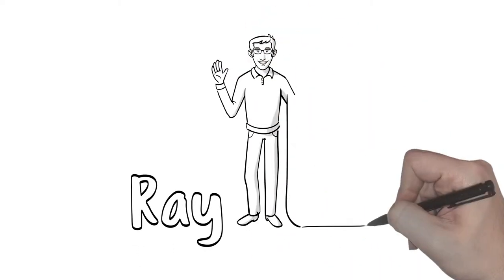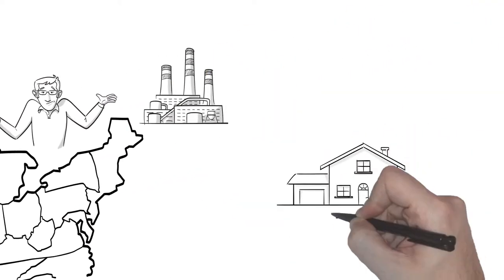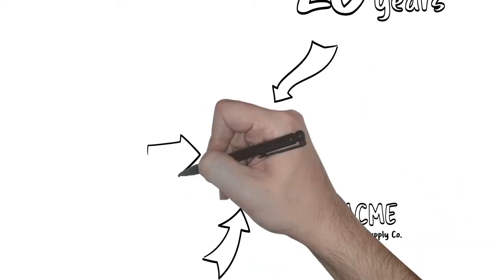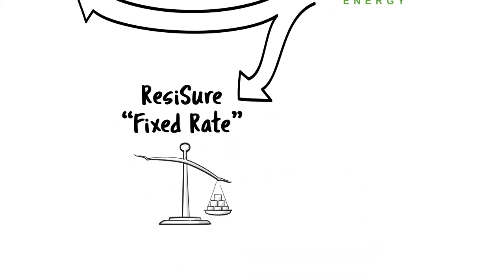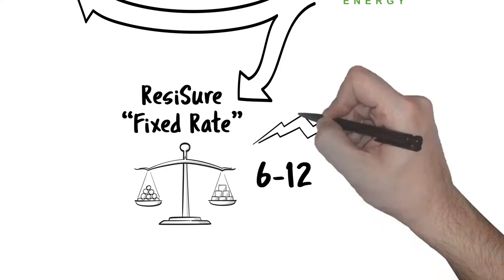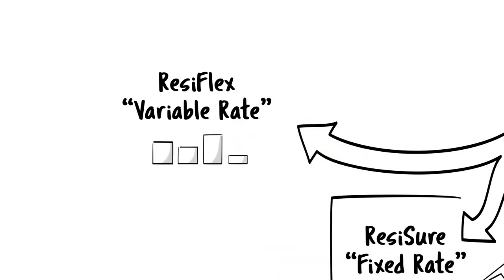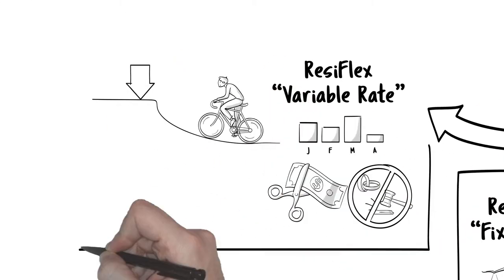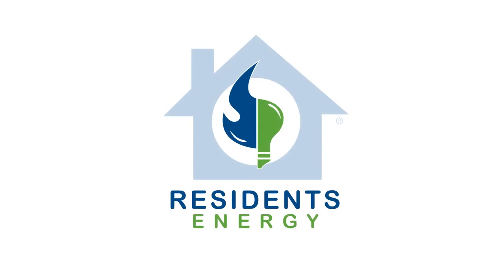Genie Energy Ltd. (Explainer video by MyeVideo)